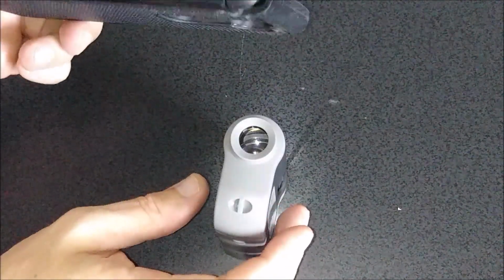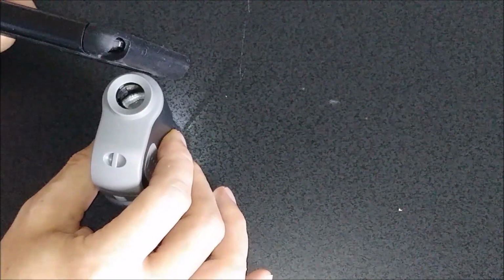Carson MicroBrite Plus 60x 120x Power LED Lighted Pocket Microscope MM300 Coins,Plants,Bugs & Review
Genesis 6"Clip-On Fan Table-Top & Clip Adjustable Two Quiet Speeds Home,Office,Grow Room & Review.

Genesis 6-Inch Clip-On Fan - Convertible Table-Top & Clip Fan, Fully Adjustable Head, Two Quiet Speeds - Ideal For The Home, Office, Dorm, & More - Black

MicroBrite Plus 60x -120x Power LED Lighted Pocket Microscope (MM-300)

The MicroBrite plus is an extremely powerful, compact and lightweight portable microscope. The Variety of Uses is Endless. It is the perfect tool to introduce young children to the joys of science or even for advanced users to enjoy microscopic viewing power on the move such as Coins,Plants,Bugs, Trichome. Powerfully Illuminated, Crisp MagnificationThe LED illumination and internal aspheric lens system will ensure users a clear, bright and crisp image. The MicroBrite Plus is powered by 1 AA battery (not included). Please note that due to the extremely powerful magnification of this pocket microscope that the focal distance is very short. Therefore, you must hold the microscope directly over your subject for optimal viewing clarity. Begin at the lowest 60x power magnification and proceed to get your subject in focus. Then, increase your magnification to your desired level Carson Warranty Included The MicroBrite Plus is backed by Carson's Limited Lifetime Warranty. Carson will repair or replace your pocket microscope if it is found to have manufacturing defects in materials or workmanship.

You can purchase at Amazon & ebay. Links are in description under the video.

Amazon
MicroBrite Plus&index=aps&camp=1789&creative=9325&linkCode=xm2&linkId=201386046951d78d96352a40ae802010